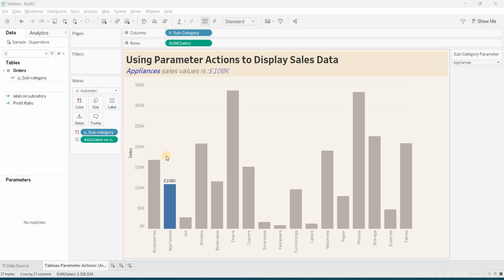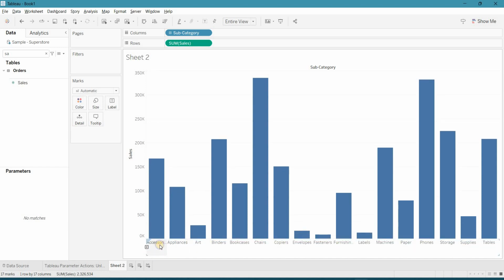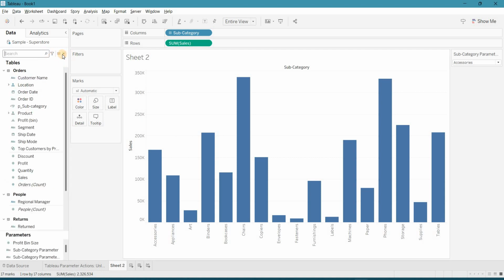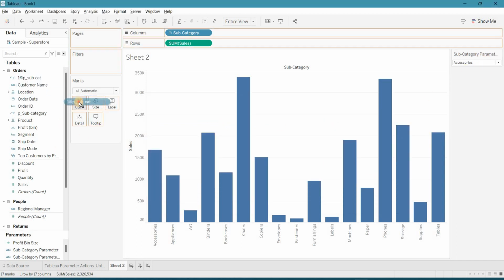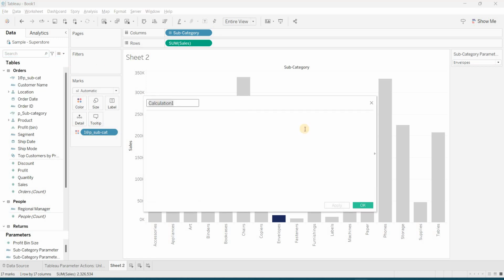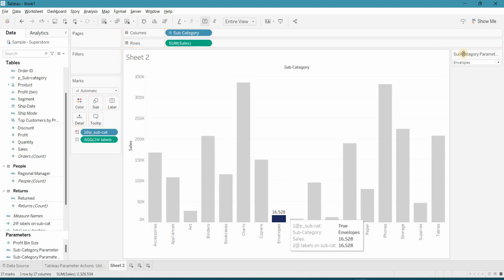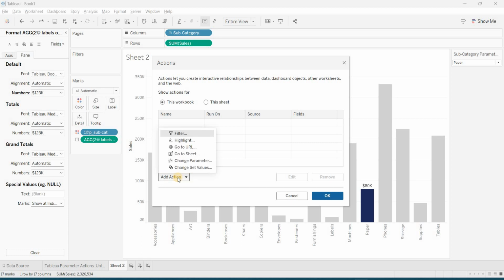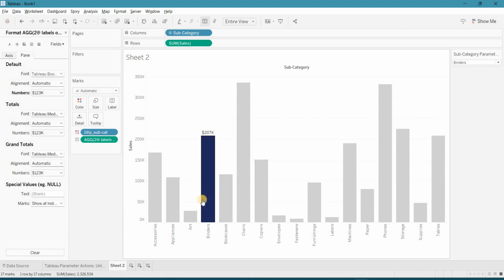Tableau - Using Parameter Actions to Display Sales Data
In this tutorial, we delve into the powerful world of Tableau parameter actions and how they can transform the way you present sales data. Parameter actions offer a dynamic and interactive approach to showcasing sales figures, enabling users to customize their data views seamlessly. By following along, you'll learn how to create intuitive dashboards that empower your audience to explore sales data from various angles. Discover step-by-step techniques to set up parameter actions, connect them to relevant visuals, and ultimately enhance your data storytelling capabilities. Elevate your Tableau skills and captivate your viewers by leveraging parameter actions for an engaging sales data presentation like never before.